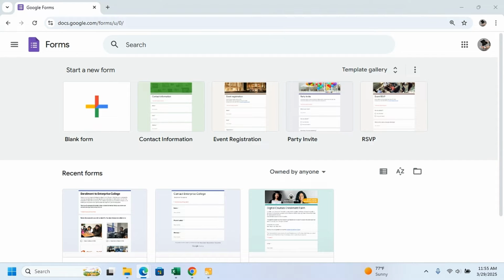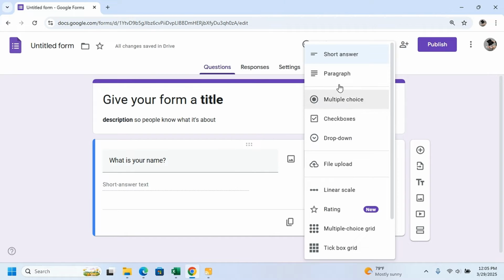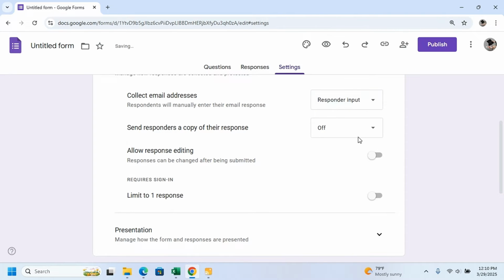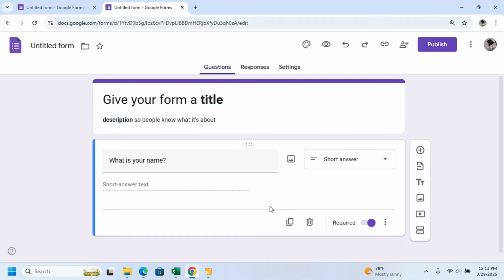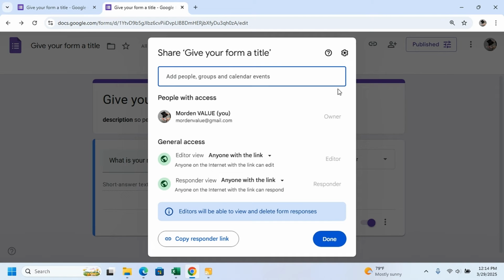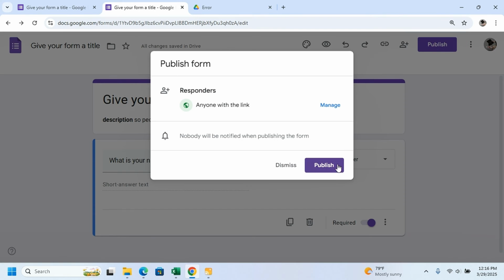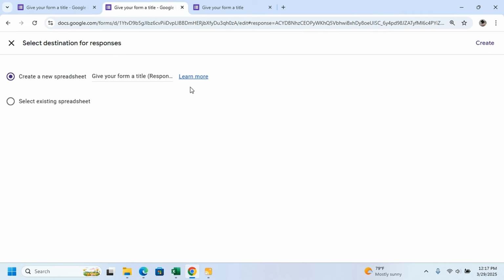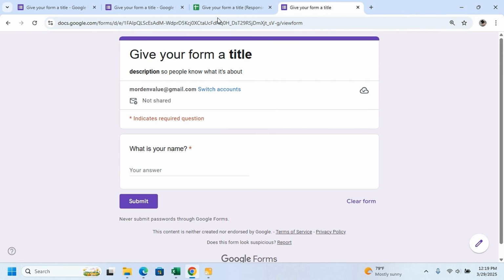how to make google form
Want to make a Google Form in minutes? In this video, I'll show you how to create a Google Form for surveys, quizzes, registrations, or collecting any type of data. Whether you're a student, business owner, or teacher, Google Forms is a free and easy tool to use!

🔑 What’s Covered:

How to make a Google Form step by step
Adding questions, images, and videos
Setting up multiple-choice, dropdowns, and text fields
Enabling response collection & notifications
Sharing and embedding your form

🎥 Video Title: how to make google form